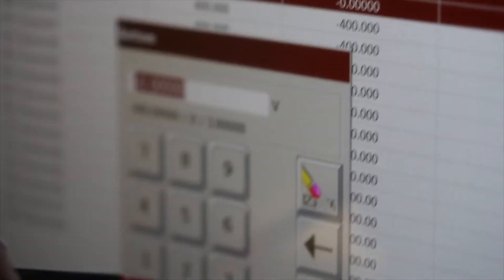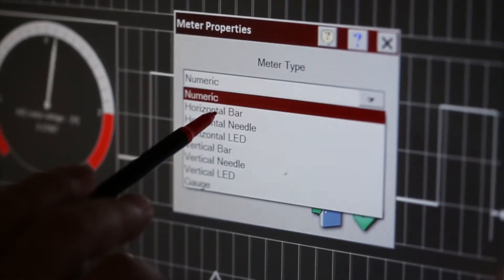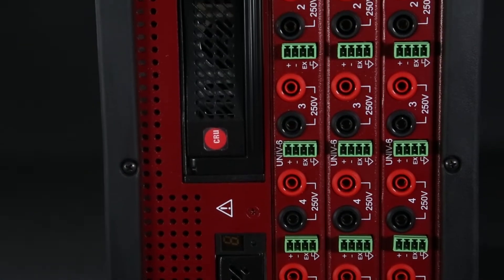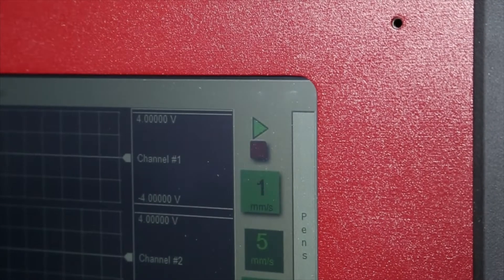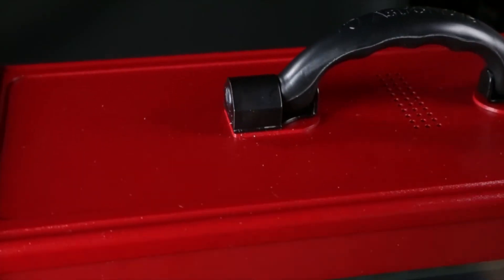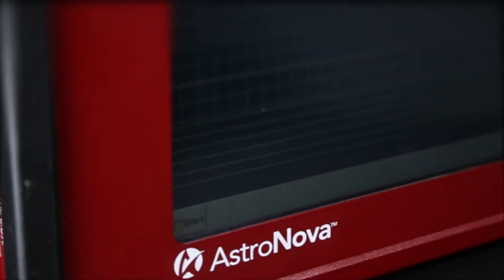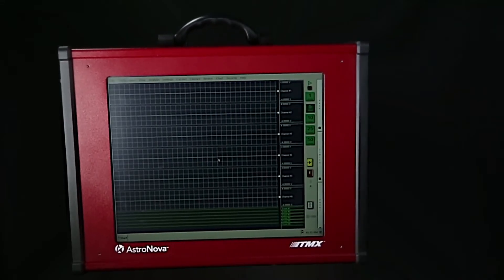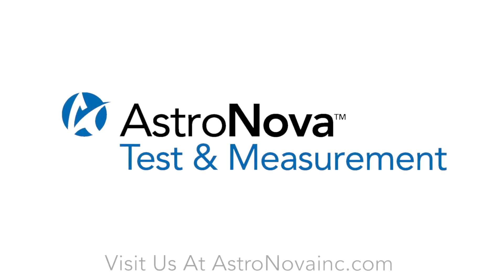TMX- AstroNova’s premier data acquisition system.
The TMX offers unparalleled recording capabilities with an intuitive easy-to-use touchscreen user interface. With sample rates of up to 800 kHz per channel and a wide variety of signal inputs, the TMX is a flexible instrument that can easily be configured for any application.